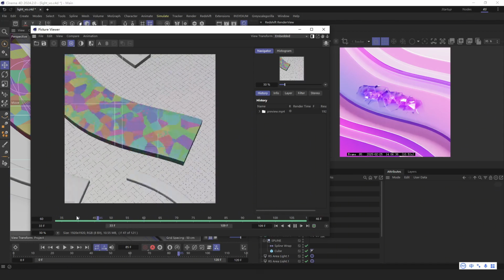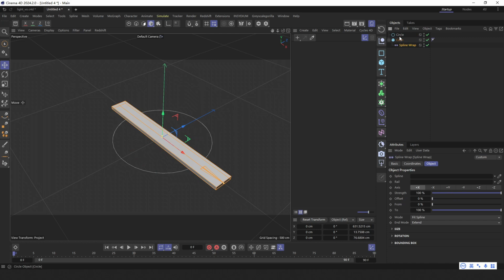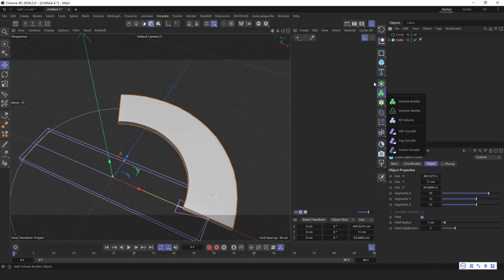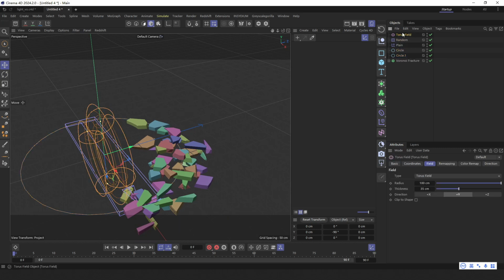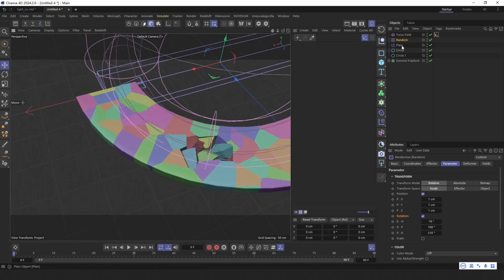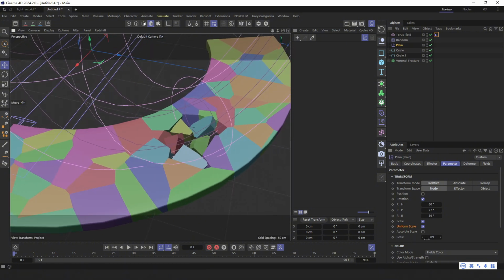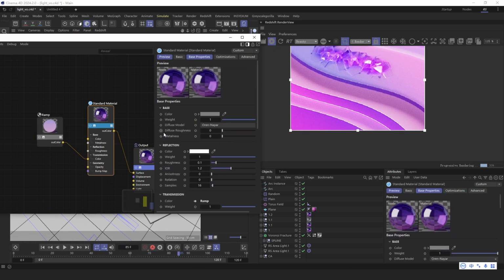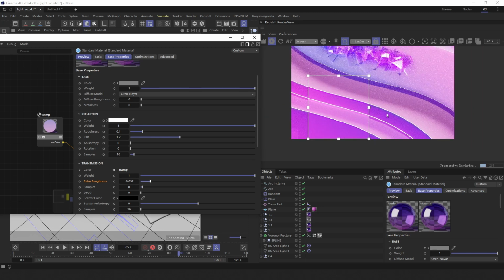Ground broken in cinema4d#cinema4d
Ground broken in cinema4d.